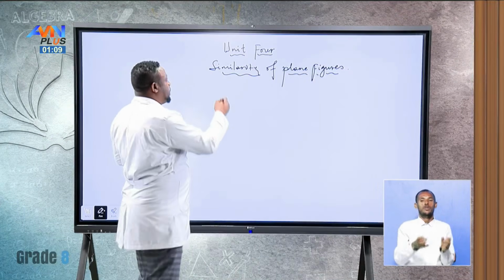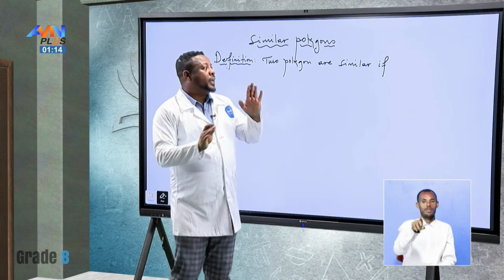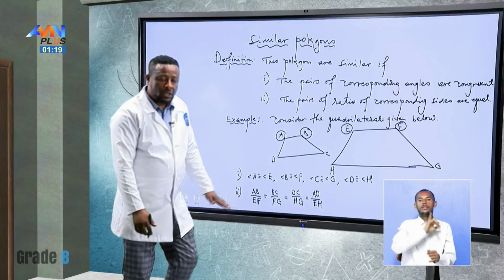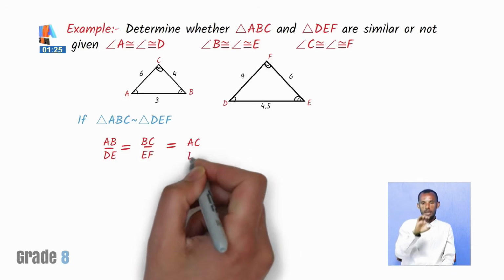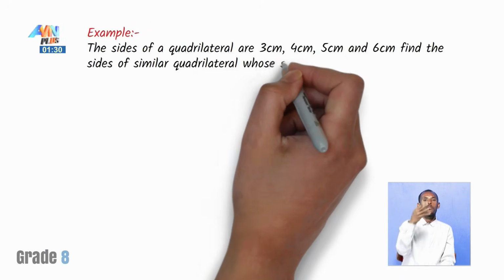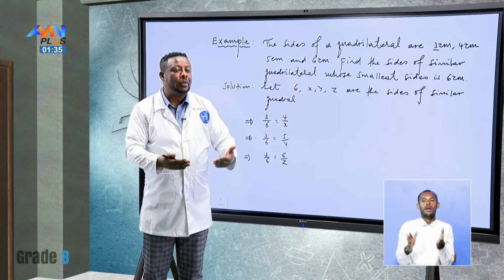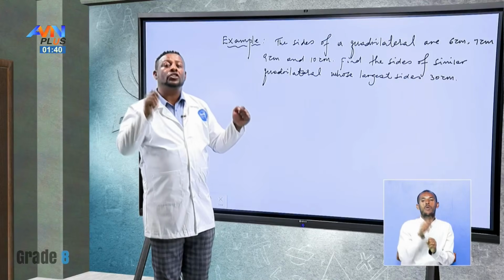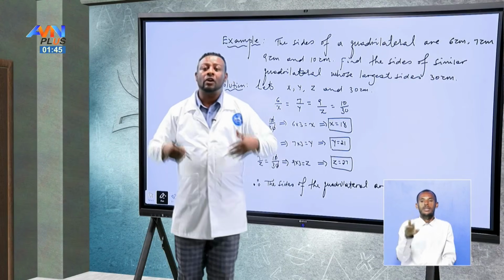የ8ኛ ክፍል ሂሳብ ትምህርት